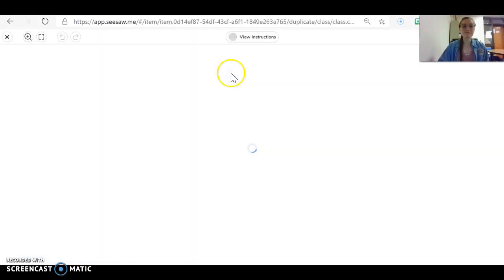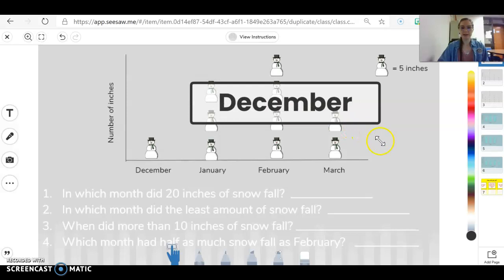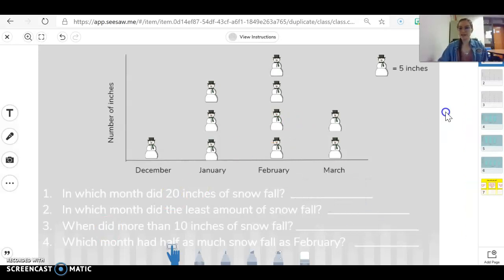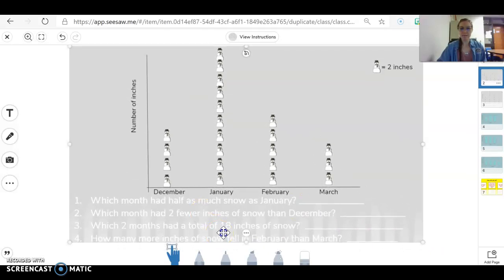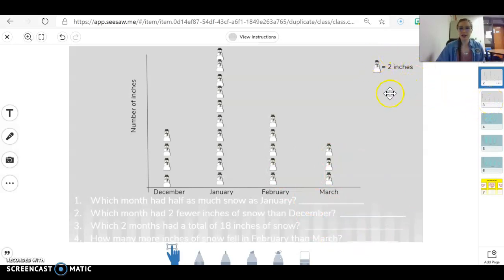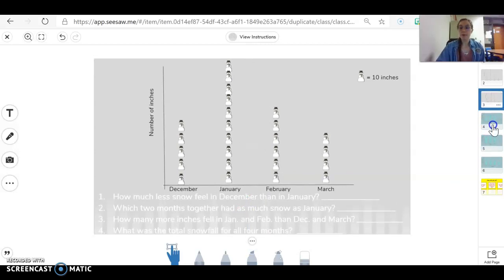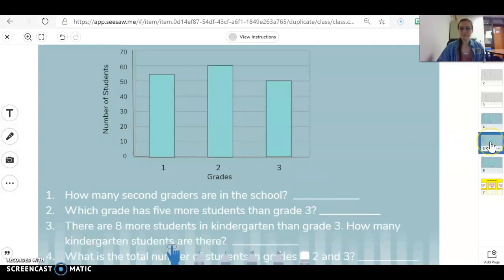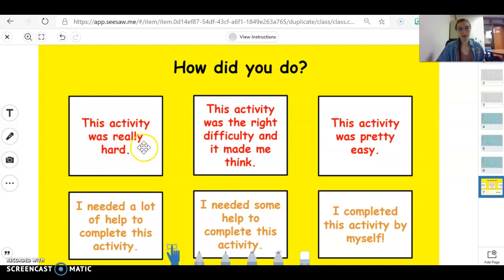4 In the graph directions